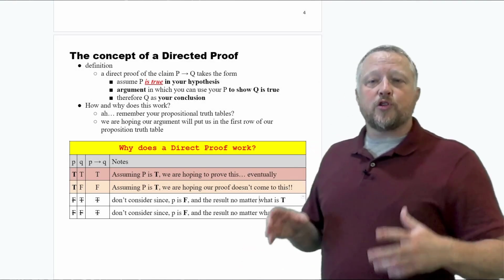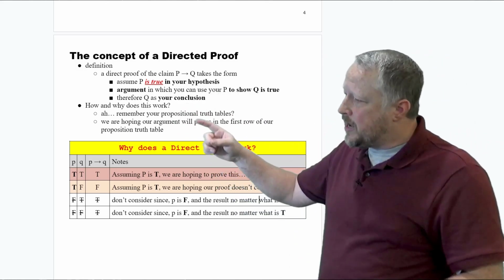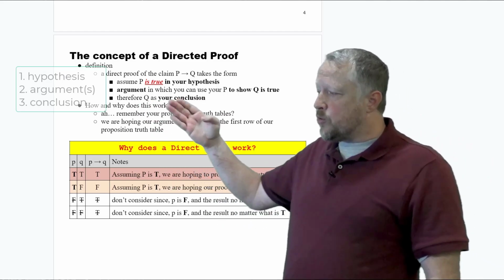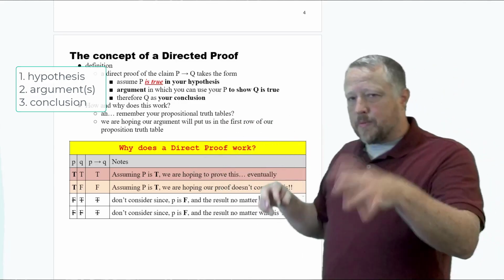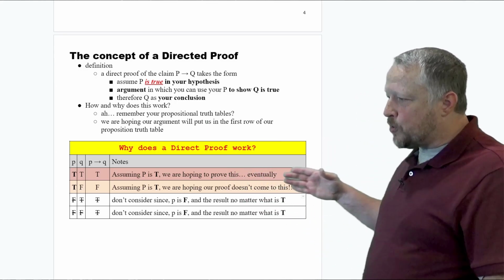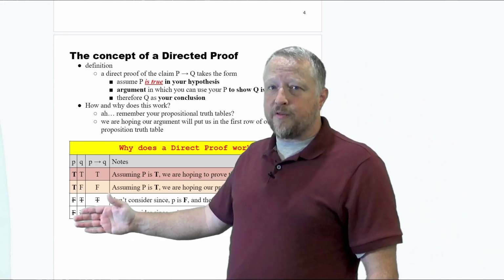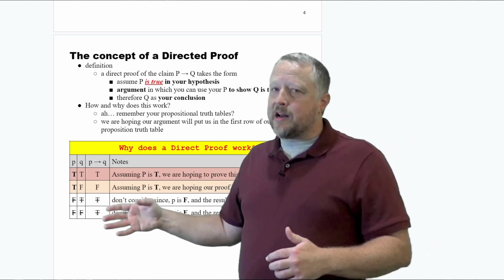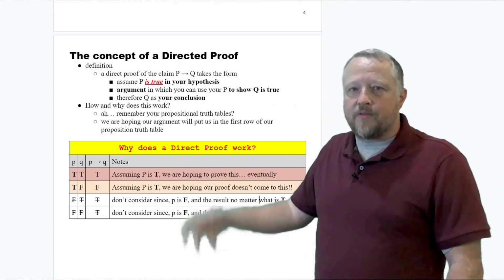5 - The concept of a Directed Proof